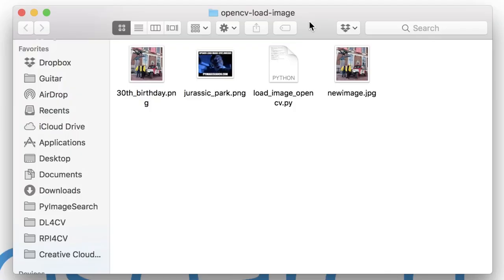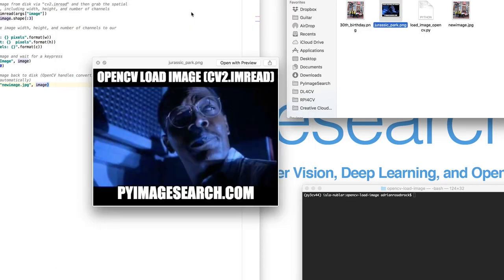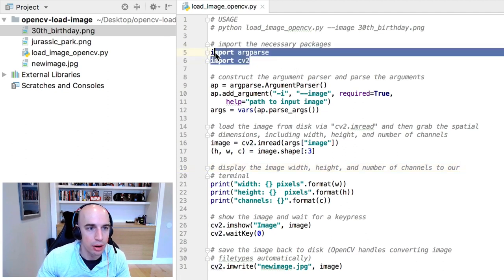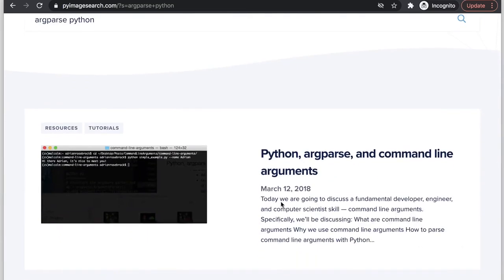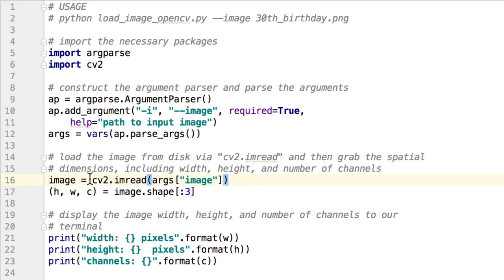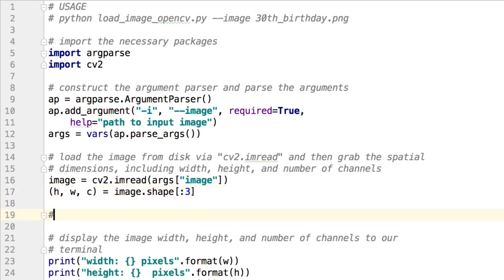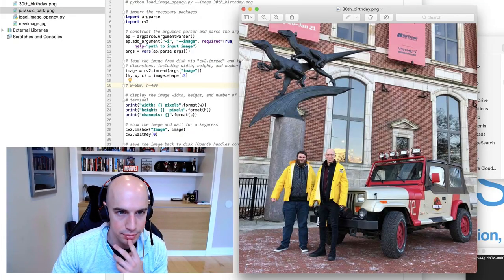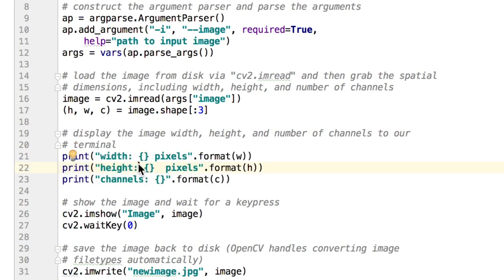How to load images using OpenCV and Python | PyImageSearch | OpenCV Part -1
This video provides you with a complete tutorial on loading images using the imread function of OpenCV.  This tutorial is meant to help you learn how to load and display images from the disk using Python and OpenCV.  We do not assume any prior knowledge of Python or related Computer Vision technologies.

Our videos help software developers, deep learning practitioners, entrepreneurs, and students with computer vision and deep learning.

If you liked this video feel free to check out for more background or details that might be helpful to you.

TOPICS:
Loading Images using OpenCV
How to load Images using OpenCV and Python
Load any image from disk using OpenCV and Python

OUTLINE:
0:00 - Introduction
2:00 - Folder Structure
3:30 - Code Walkthrough